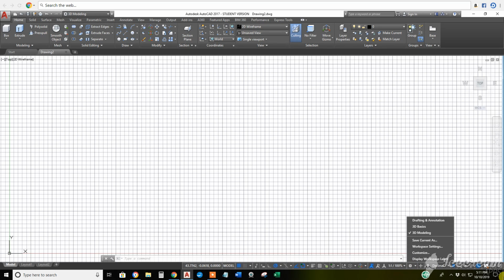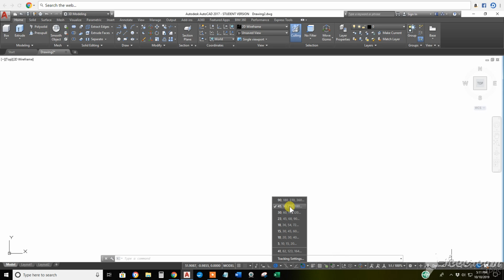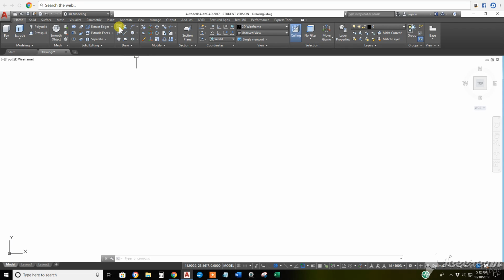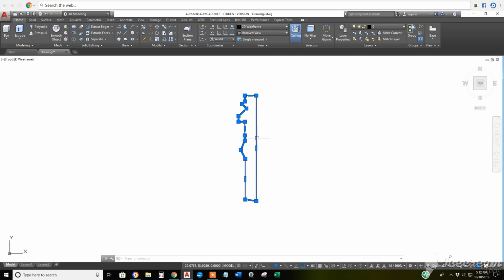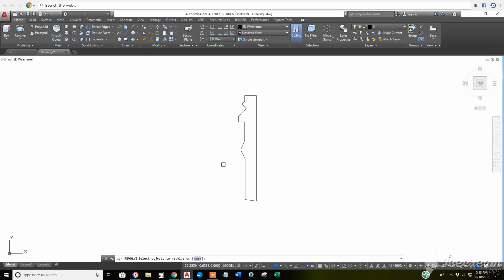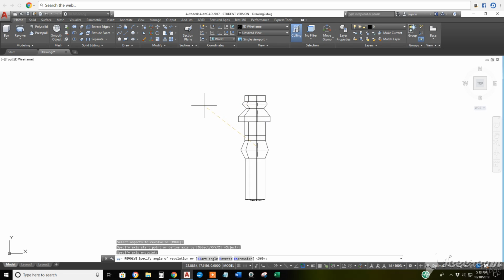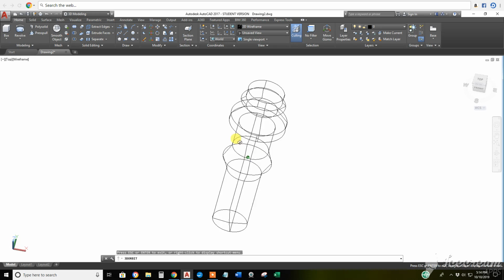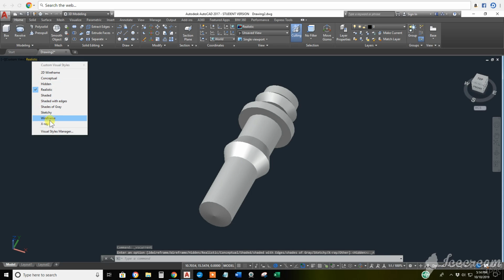BurgenerRevolve1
AutoCAD 2017 Revolve command very basic first use.